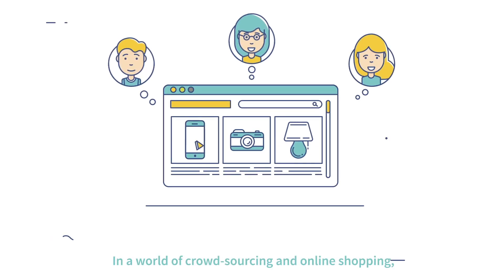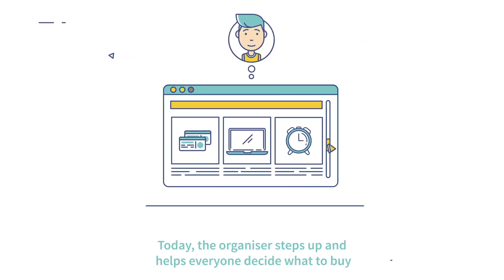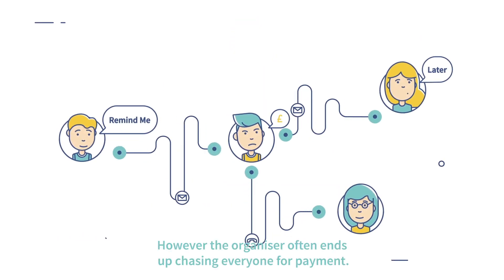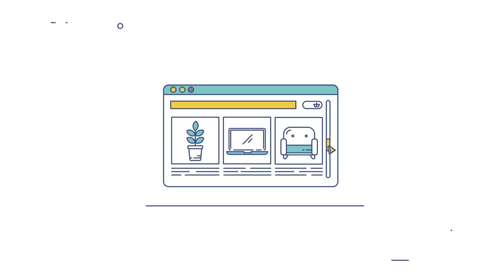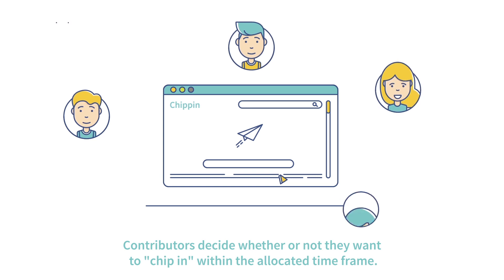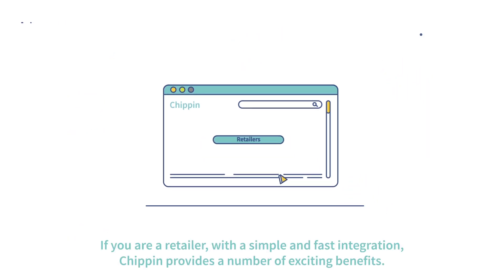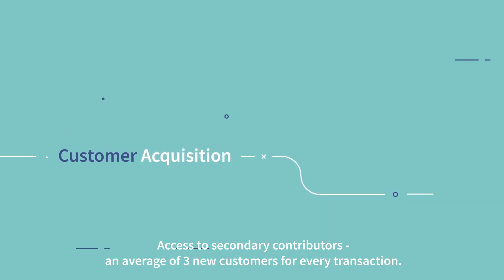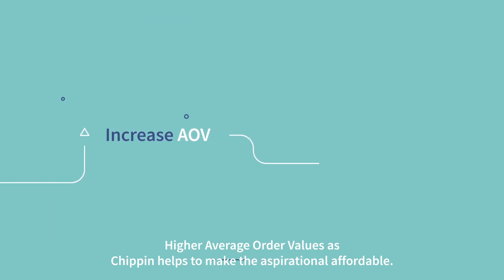Chippin - How it works for retailers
This animation explains how Chippin allows online merchants to easily accept split payments in their checkout. This saves time and hassle for the customer and unveils the currently hidden world of secondary purchasers, drives web traffic and increases AOV for the retailer.